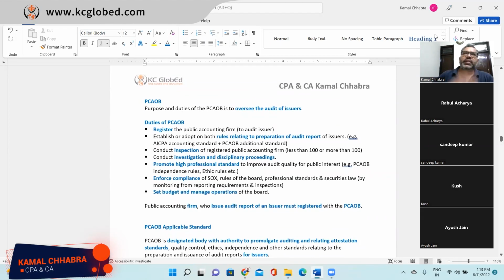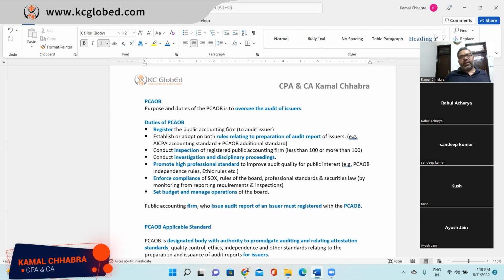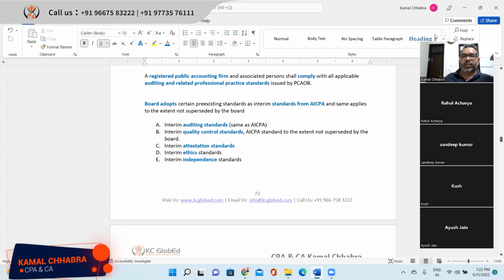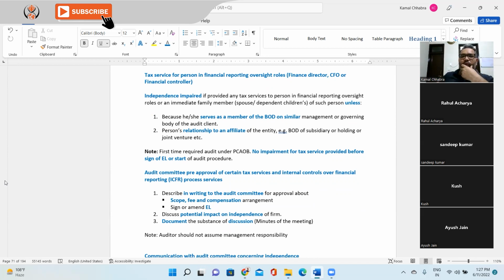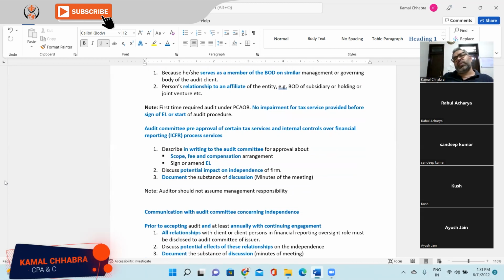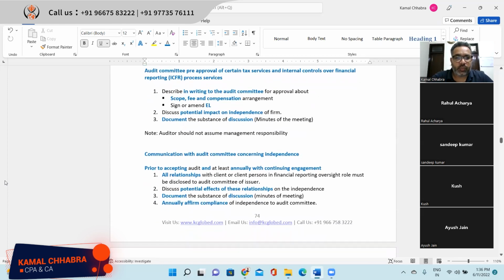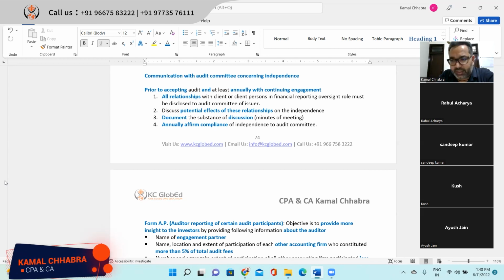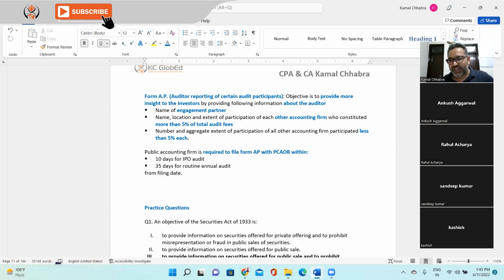CPA | AUD | Audit Attestation- Duties of PCAOB |𝐂𝐏𝐀 & 𝐂𝐀 𝐊𝐚𝐦𝐚𝐥 𝐂𝐡𝐡𝐚𝐛𝐫𝐚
𝐂𝐡𝐚𝐩𝐭𝐞𝐫 𝐍𝐚𝐦𝐞
Ethics, Professional Responsibilities, and General Principles

𝐓𝐨𝐩𝐢𝐜
Ethics, Independence, and Professional Conduct

𝐒𝐮𝐛𝐭𝐨𝐩𝐢𝐜
Duties of PCAOB of Ethics professional & Independence Conduct

𝐀𝐛𝐨𝐮𝐭 𝐜𝐨𝐮𝐫𝐬𝐞
Let’s  learn in detail what all covers in Duties of PCAOB of Ethics, Independence and Professional Conduct as per the blueprint of the AICPA and AUD Exam